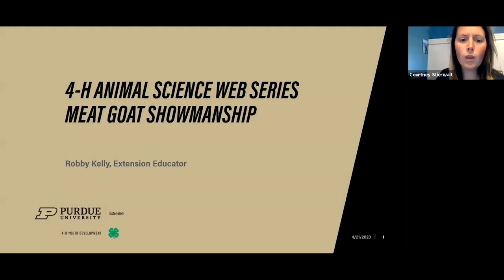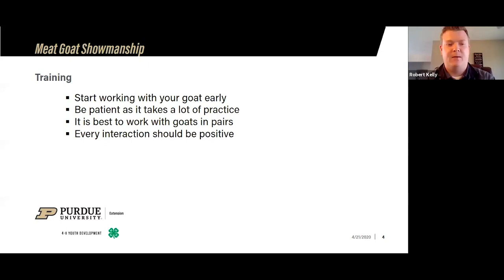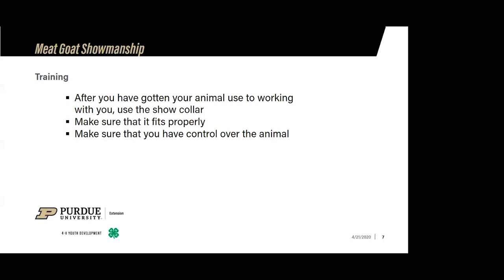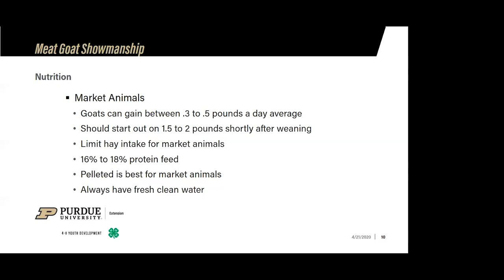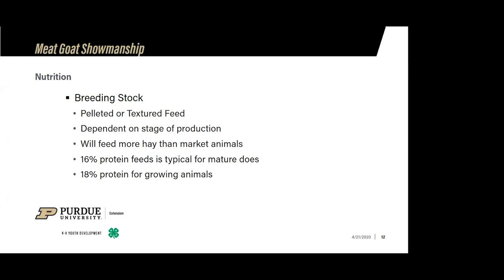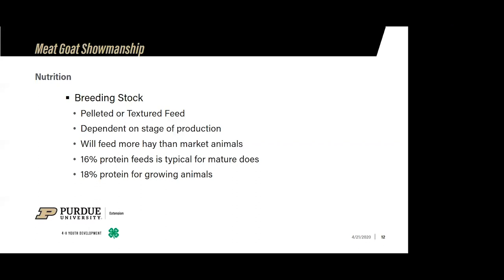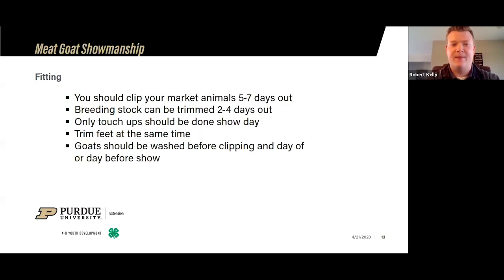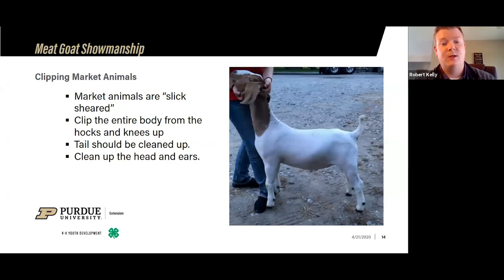4-H Animal Science Web Series: Meat Goat Showmanship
Presented by Purdue Extension Elkhart County 4-H Youth Development Educator Robby Kelly on April 21, 2020. Find more at-home resources for kids at purdue.ag/4hhomeactivities.